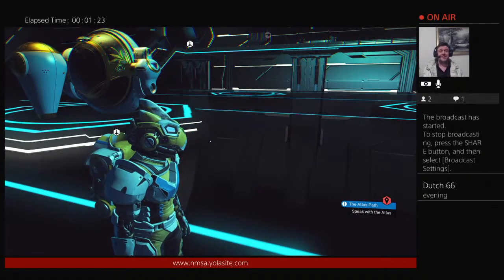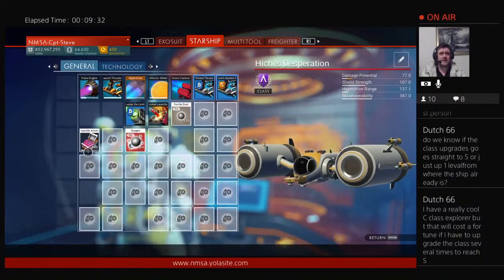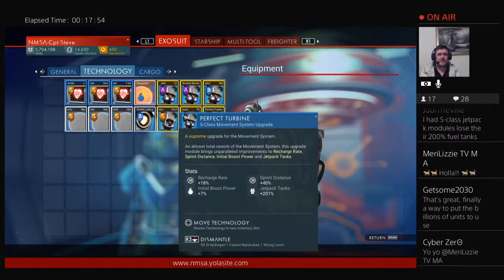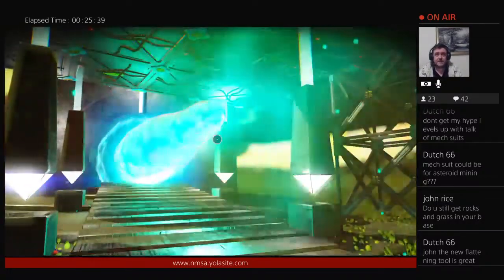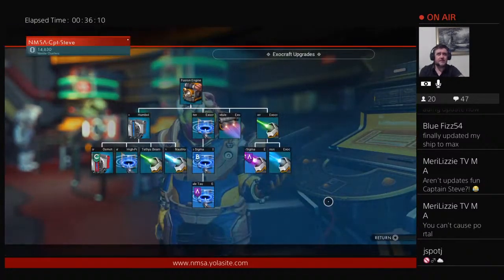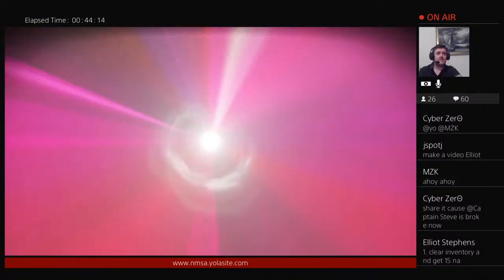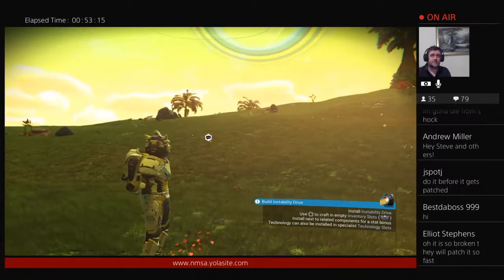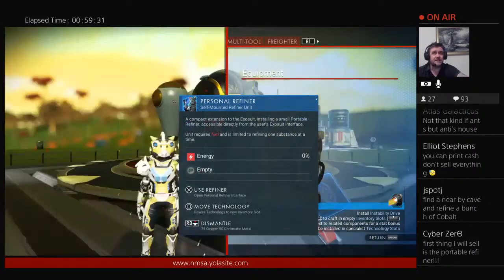Ship Changes No Man's Sky Synthesis | Live Stream Captain Steve | How To Guide Tips 2.21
No Man's Sky Adventures NMSA with Captain Steve and Exo

Thu – 6pm GMT - Live Stream Or NMS Video Upload
Sat - 6pm GMT - BASE OFF - Live Stream in Creative Mode